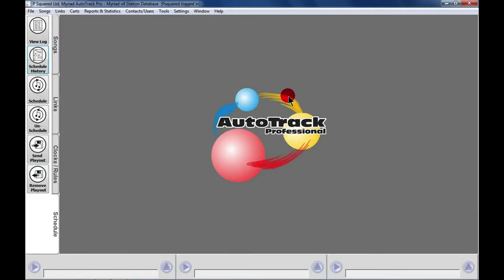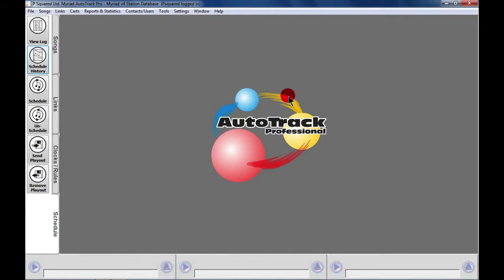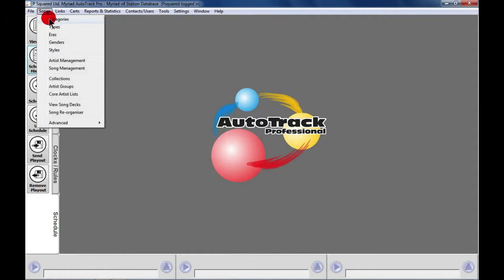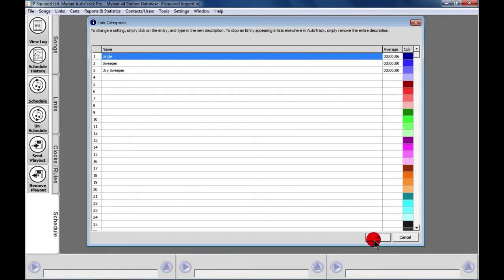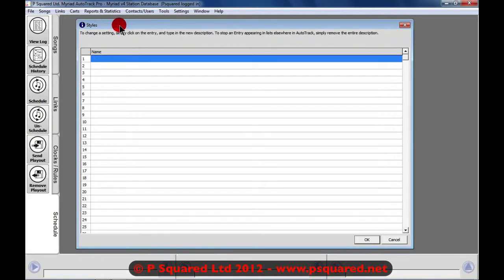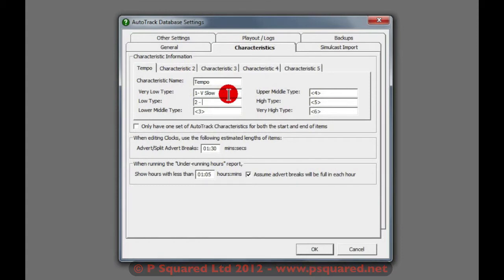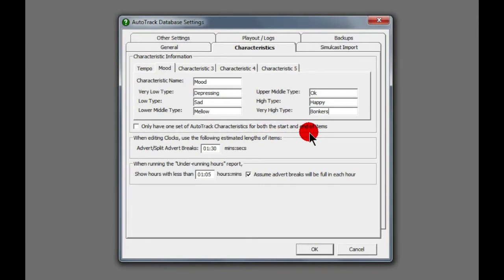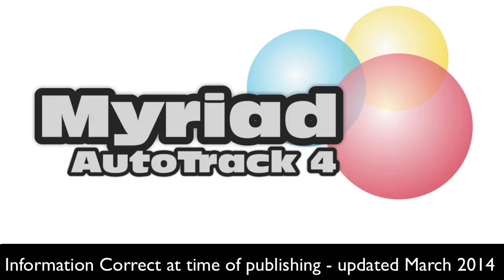Myriad Autotrack v4 - Tutorial Video - 02 - Setting Up